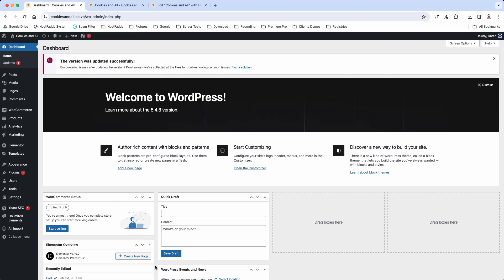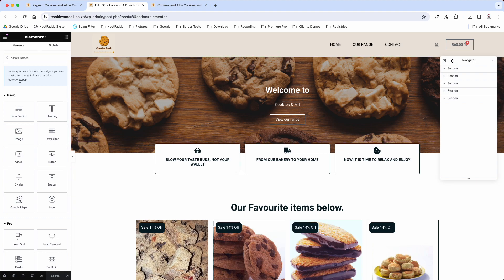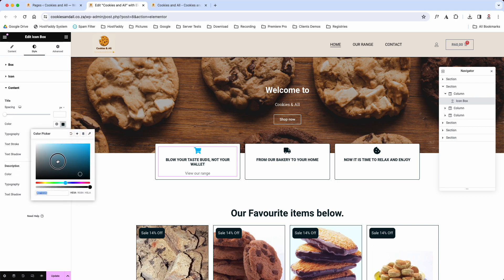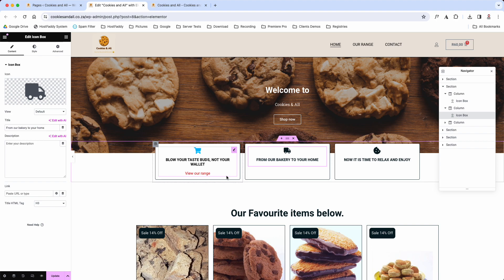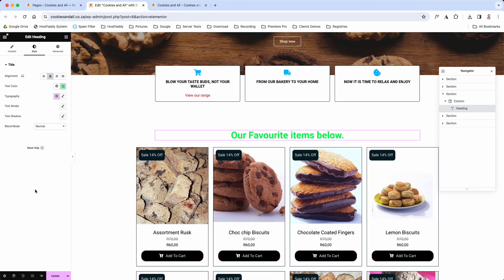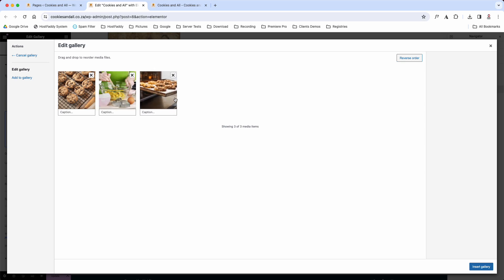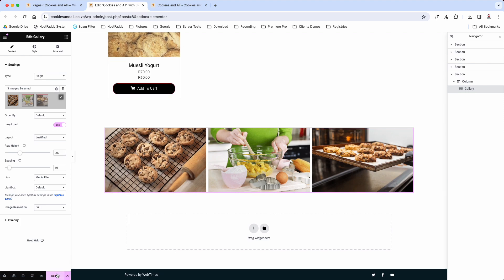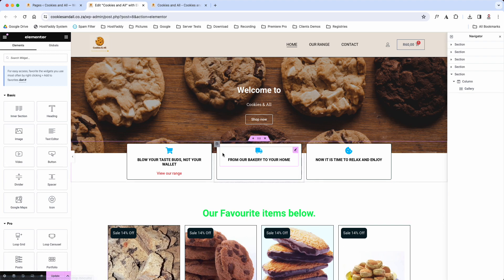Editing your front page - Cookies and All